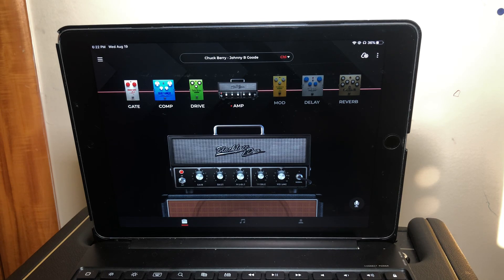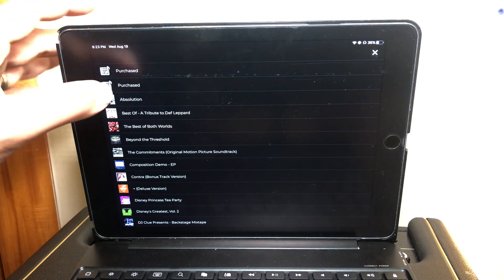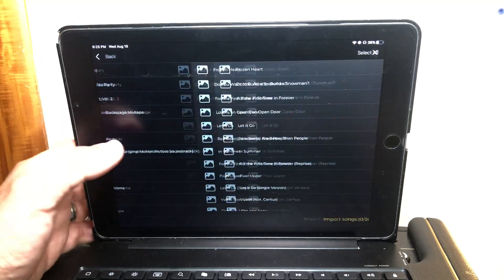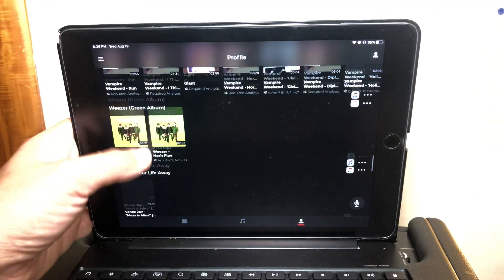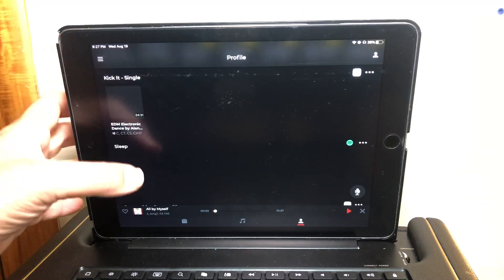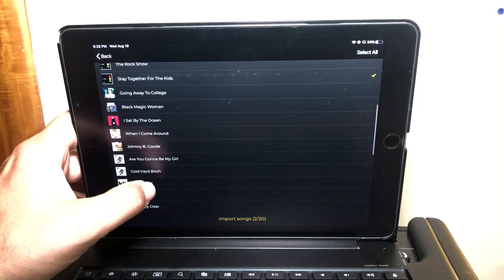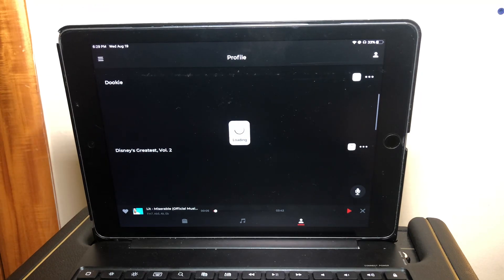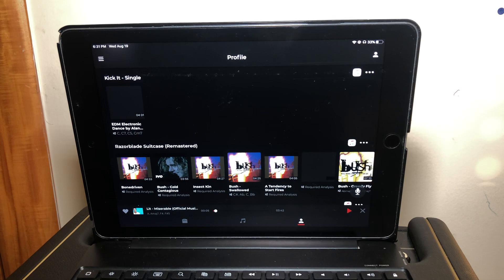Adding songs from Apple Music and Spotify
In this tutorial, I show you how adding songs from your music libraries works. It’s not quite as simple as it sounds and there are a few tips to help you use it more efficiently and navigate adding songs. With some of these tips in mind, you’ll be adding songs to your Spark like a pro in no time!